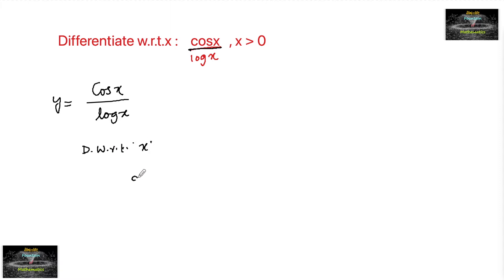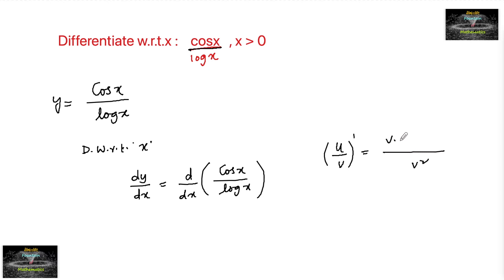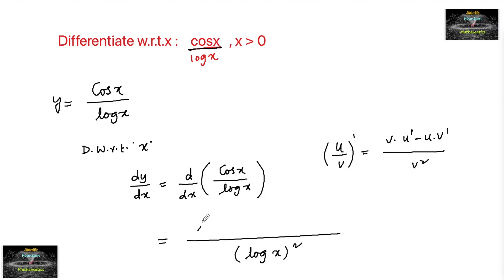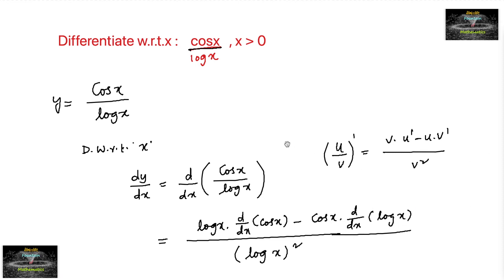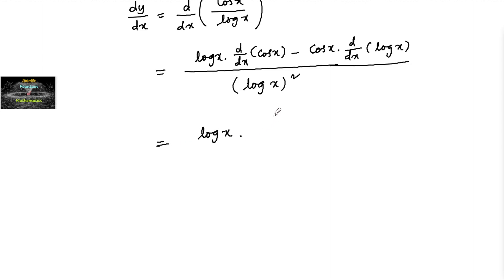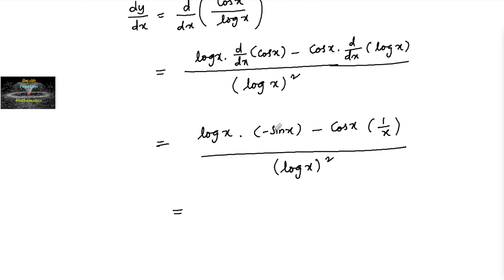Differentiate w.r.t.x cos x / log x, Ncert class 12 exercise Differentiation chain rule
Ncert exercise problems